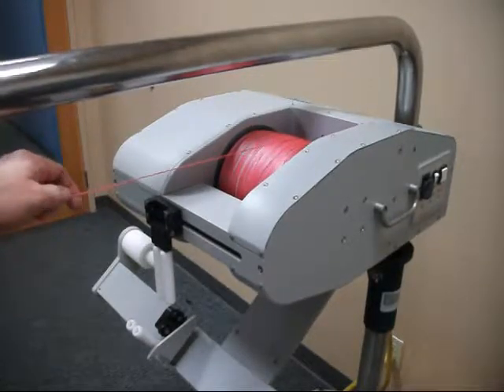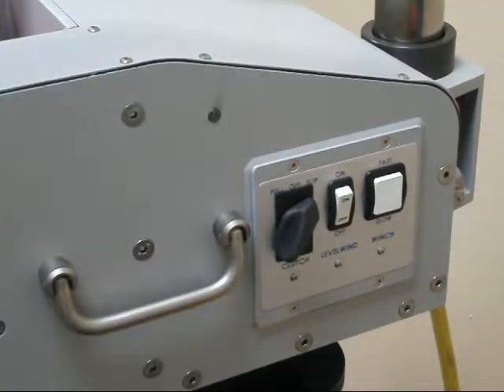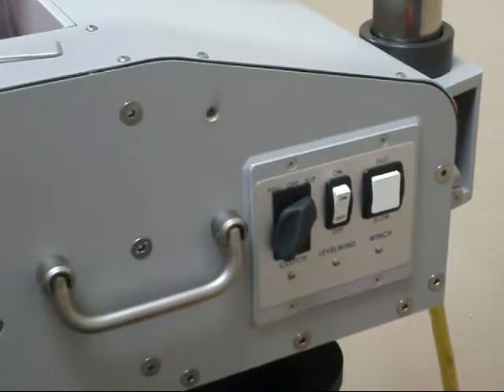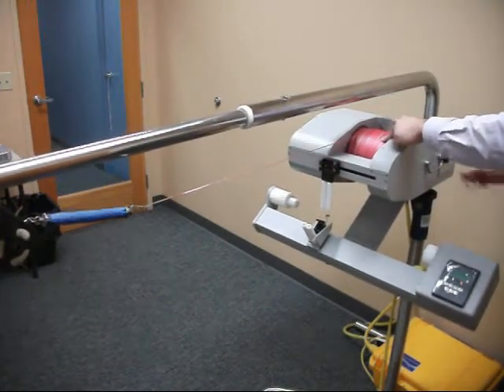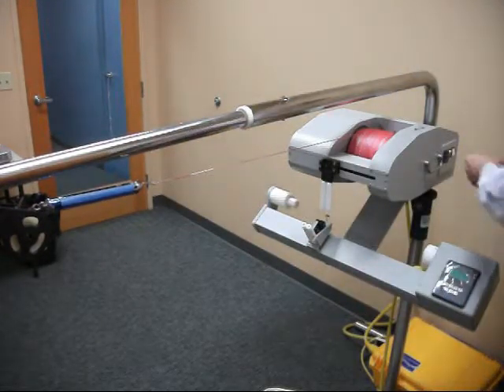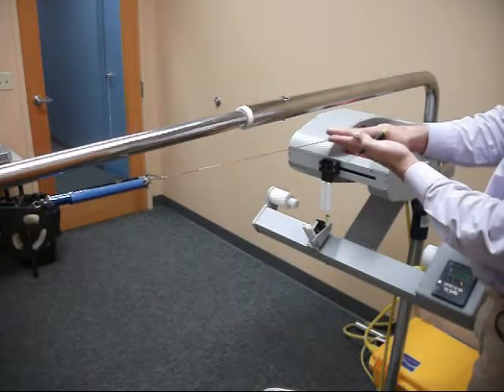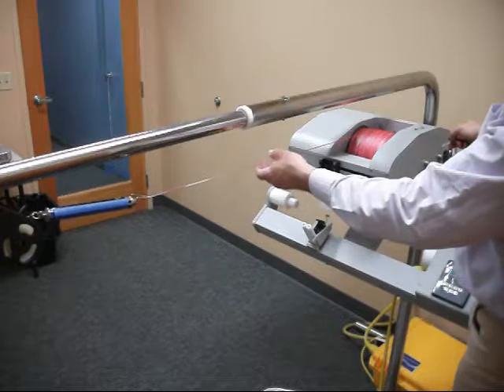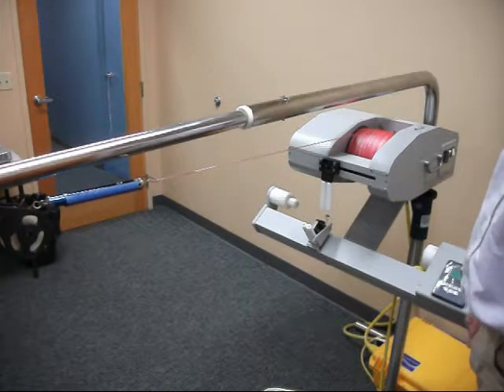TOS-Support-UCTD-Adjusting the Winch Line Tension